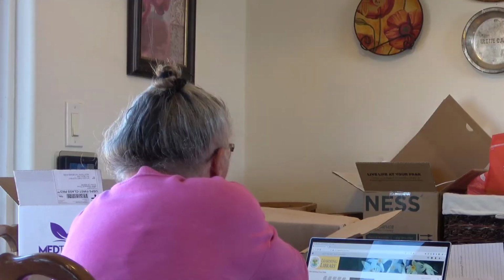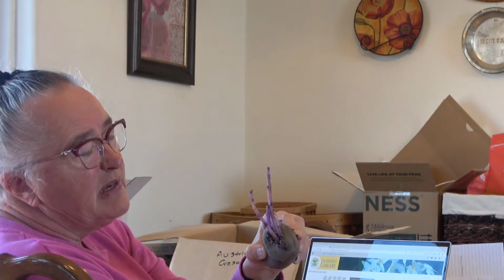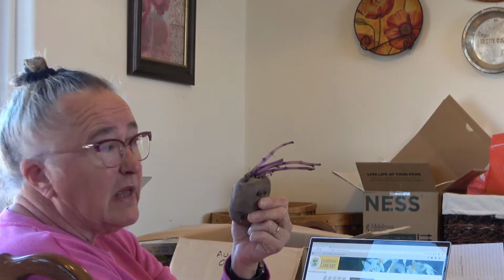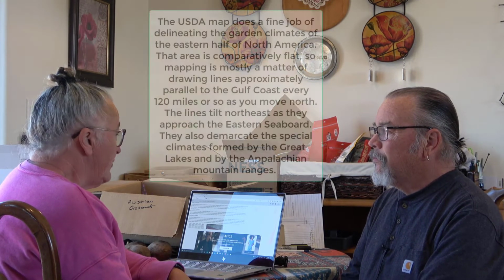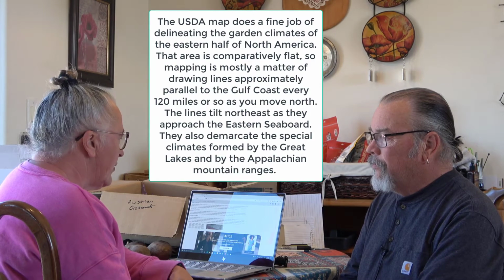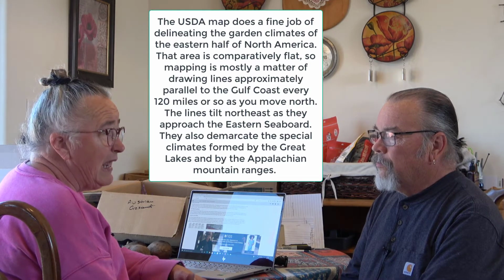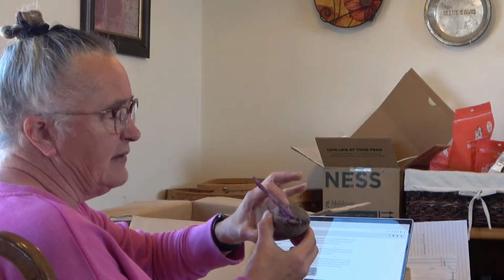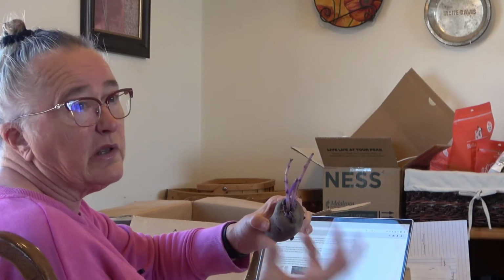Our Seed Potatoes Came Early For Our Climate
Sometimes plans go sideways! Our Seed Potatoes Came Early For Our Climate, but we have a plan!

We've grown food in our gardens for decades. Organic gardening is a way of life for many. For us, organic food is our preference. Organic food from our garden is an important part of our diet, and a way to make delicious food more affordable. So, getting healthy seedling starts going predictably is vital to our gardening.

Our continued Organic Garden Experiment At BrainStorm Acres Homestead is the latest of our 14 year experiment of living off grid in Northern Arizona. We'll follow how the heat mats make seed germination more predicable.

We strive to make our lives more sustainable by using solar power, wind power, local resources, and careful, thoughtful purchases.

We collect water from rainwater catchments that are stored in our cisterns. We use foraged food when it's available.

Our objective is to grow more of our own food for dietary reasons, and the security of knowing how our food has been raised. We are sustainable with a limited number of plants, and are working towards greater self sufficiency.

We are embarking on a new gardening year. One that relies on our raised wicking beds and our off grid greenhouse.

BrainStorm Acres challenge is multiplied since we are off grid relying on solar power and water catchment.

Take care.

Henry & Irene
BrainStormAcres